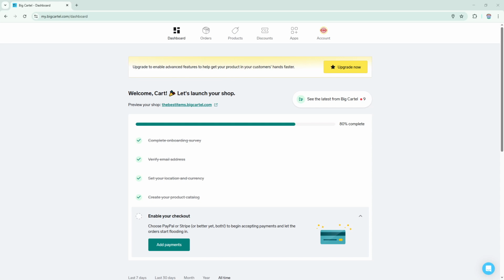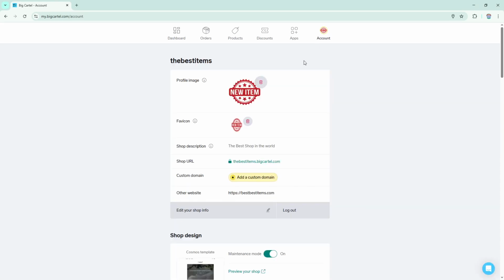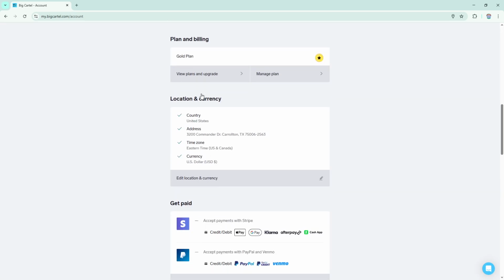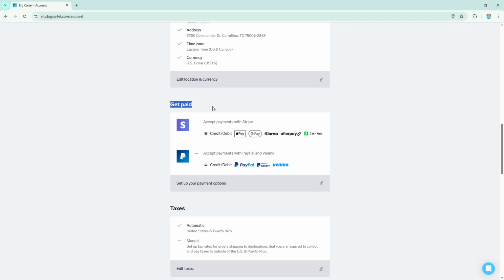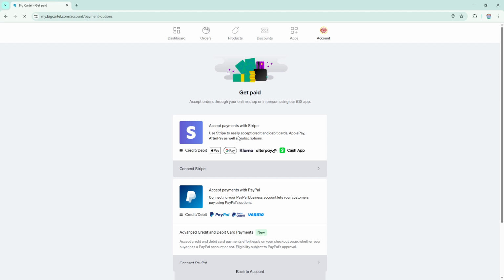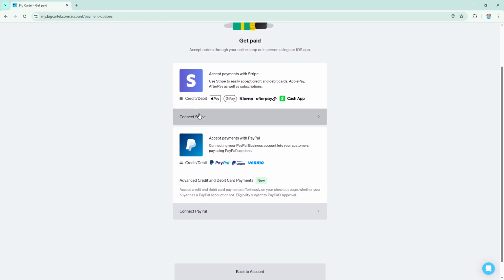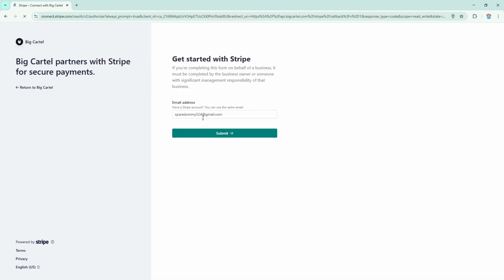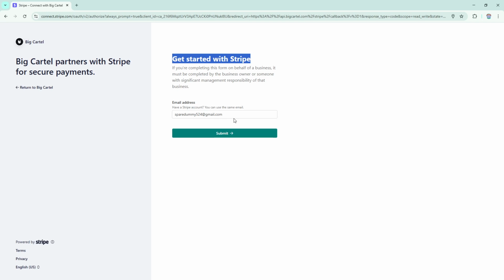How to set Stripe on Big Cartel [2025 Easy Guide]